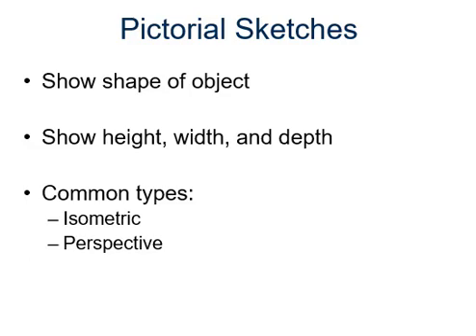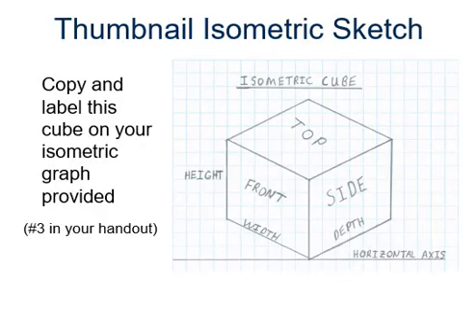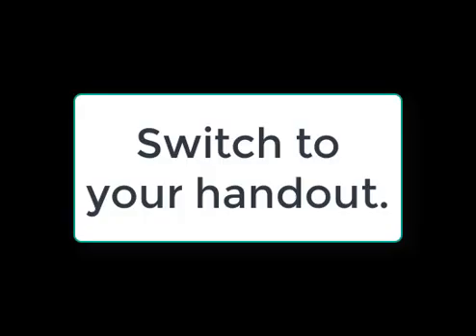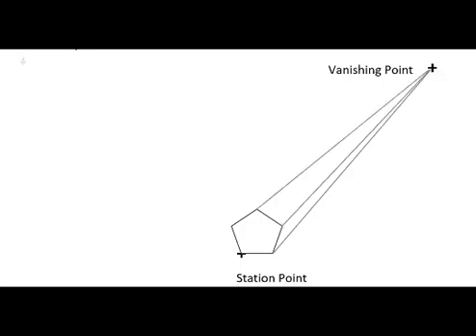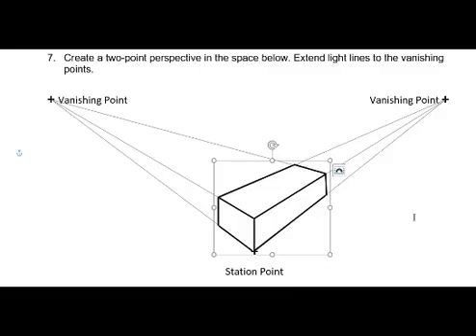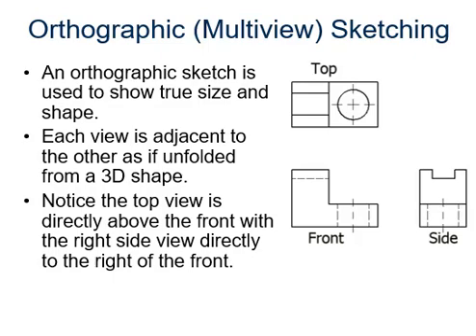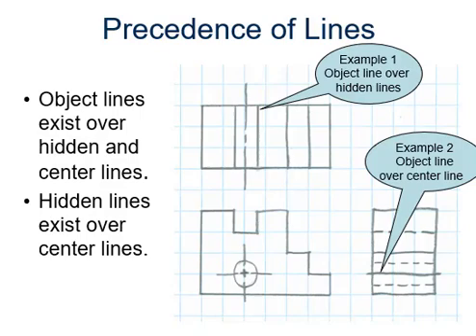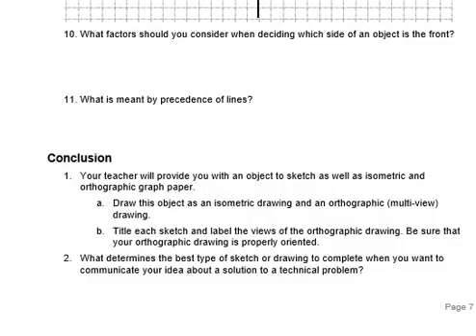Sketching Practice PLTW 1.4.2A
PLTW 1.4.2A recorded instructions